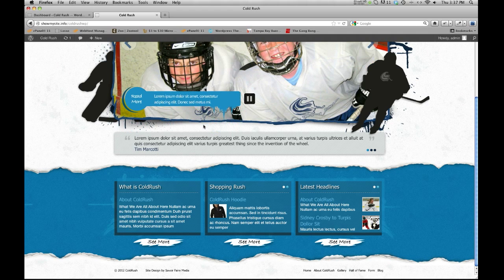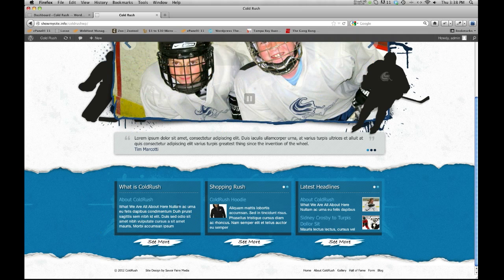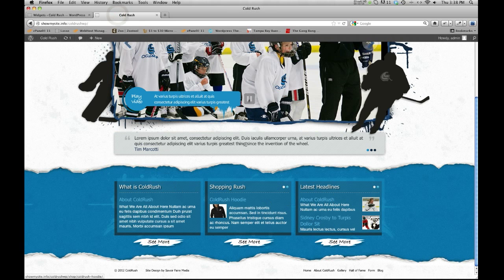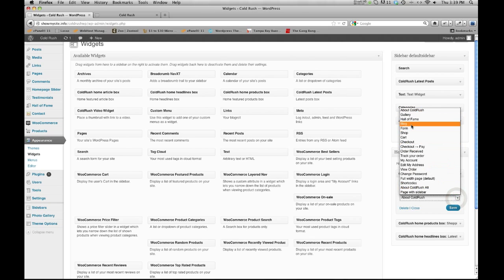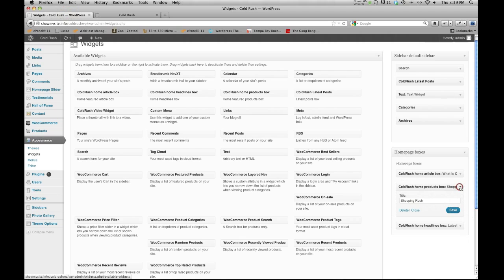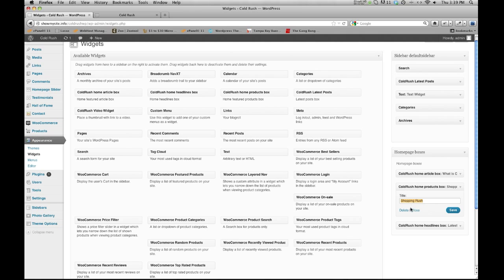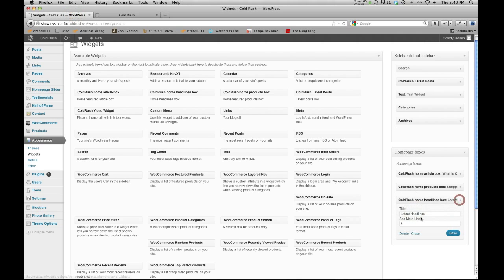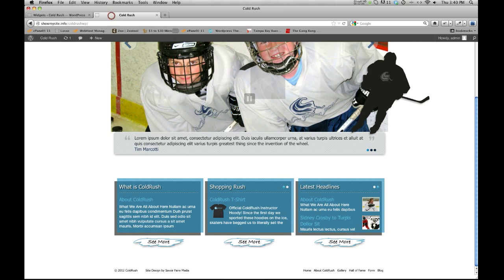ColdRush Home Page Widgets